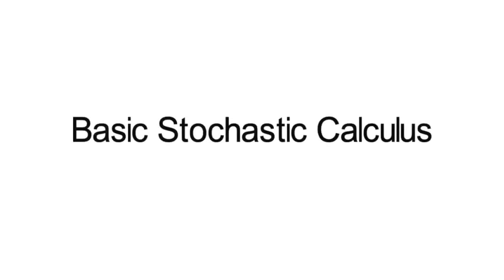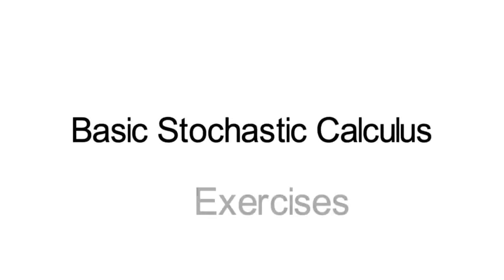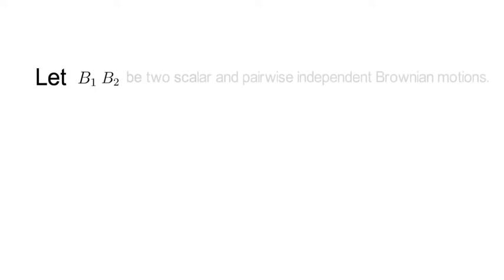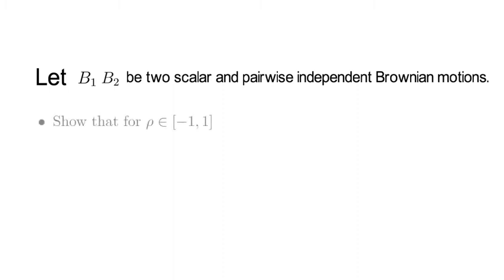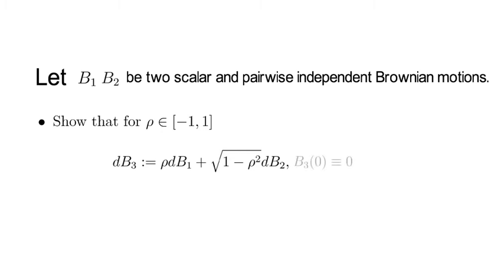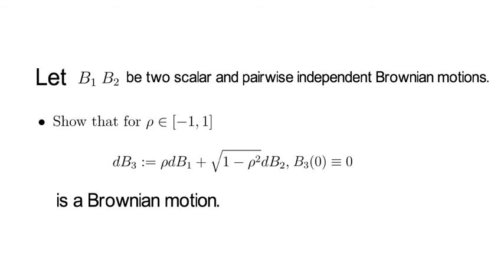SC. Exercise (5) for Stochastic Calculus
Assume two independent Brownian Motions. Find a third Brownian Motion that correlates with the previous two.